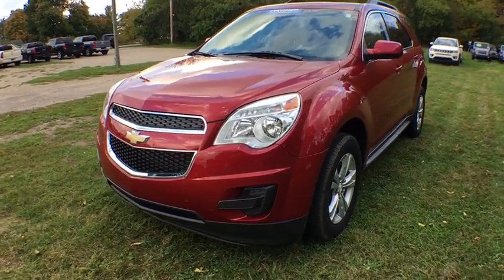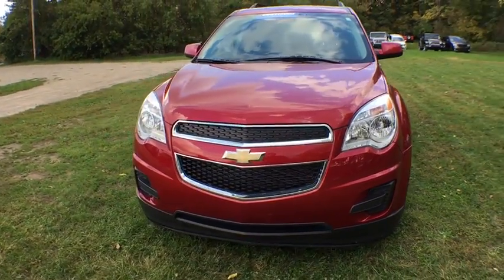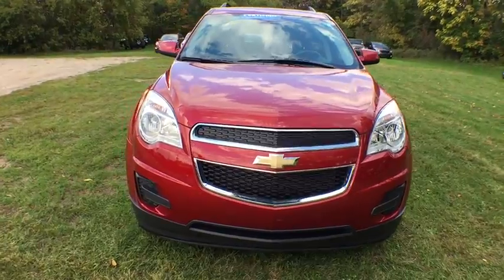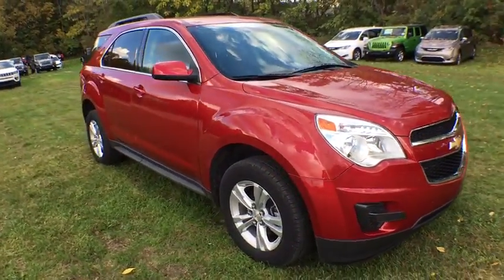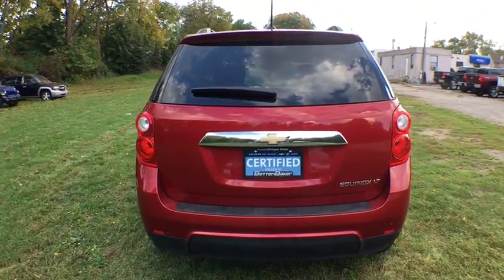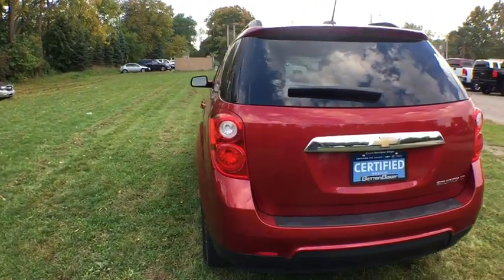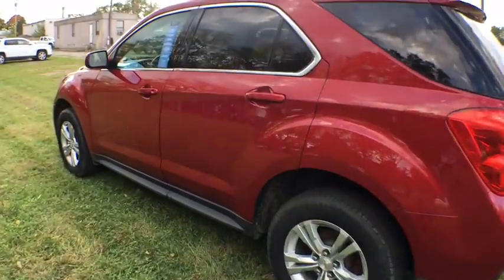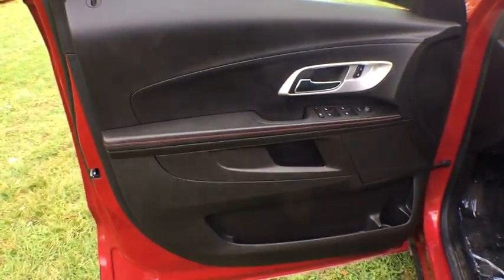.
Crystal Red Tintcoat Used 2015 Chevrolet Equinox available in Cascade, Michigan at Betten Baker GMC. Servicing the Lowell, Portland, Grand Rapids, Lansing, MI area.

Certified. Crystal Red Tint 2015 Chevrolet Equinox LT 1LT FWD 6-Speed Automatic with Overdrive 2.4L 4-Cylinder SIDI DOHC VVT 8-Way Power Driver Seat Adjuster, Driver Convenience Package, Remote Vehicle Starter System.Recent Arrival! Odometer is 9885 miles below market average! 32/22 Highway/City MPGChevrolet Certified Pre-Owned Details:* 24 months/24,000 miles (whichever comes first) CPO Scheduled Maintenance Plan and 3 days/150 miles (whichever comes first) Vehicle Exchange Program* Vehicle History* Warranty Deductible: $0* Transferable Warranty* 172 Point Inspection* Powertrain Limited Warranty: 72 Month/100,000 Mile (whichever comes first) from original in-service date* Roadside Assistance* Limited Warranty: 12 Month/12,000 Mile (whichever comes first) from certified purchase dateAwards:* JD Power Initial Quality Study * 2015 IIHS Top Safety PickReviews:* If you haul rear-seat passengers more often than you fill the cargo area in your compact SUV, then you might want to give the 2015 Chevy Equinox a look. The ability to tow 3,500 pounds in V6 models is shoulders above most competitors. Source: KBB.com* Premium look inside and out; strong optional V6 engine; quiet interior; comfortable highway ride; spacious and adjustable backseat. Source: Edmunds* The 2015 Equinox is Chevrolet's stylish and efficient sizzling compact crossover. The Equinox stretches the boundaries of the term compact as it is noticeably larger than its rivals. That size difference affords more room for passengers in the second row seat and a larger presence on the road. The 2015 Chevy Equinox is a comfortable and quiet ride and drives like a more expensive car. It has an edge in passenger comfort, especially in the rear, where the bench seat can move several inches fore and aft to create more legroom. Up front, driver and passenger benefit from generous-sized seats. The 2015 Equinox has a blend of soft curves at its edges to balance the vehicle's rectangular shape. A long hood further helps even out the Chevy's proportions. It all works to give the Equinox an athletic appearance. Other standout aesthetics include the signature 2-bar grille, floating fog light bezels and creased fender flares. The Equinox comes standard with a fuel-efficient 4-cylinder engine that makes an adequate 182 horsepower. You may also choose the impressive V6 that puts out 301 horsepower. Both engines are connected to a 6-speed automatic transmission. Front-wheel drive (FWD) is standard with all-wheel-drive as an option for both engines. The 4-cylinder model can tow a maximum of 1,500 pounds while the V6 can pull 3,500 pounds. If you want a small-do-it-all SUV with plenty of passenger space, a comfortable ride and good fuel economy, consider the Chevy Equinox. Source: The Manufacturer Summary
REMOTE VEHICLE STARTER SYSTEM,ENGINE  2.4L DOHC 4-CYLINDER SIDI (SPARK IGNITION DIRECT INJECTION)  with VVT (Variable Valve Timing) (182 hp [135.7 kW] @ 6700 rpm  172 lb-ft [232.2 N-m] @ 4900 rpm) (STD),SEATS  DELUXE FRONT BUCKET  (STD),SEAT ADJUSTER FRONT  DRIVER 8-WAY POWER WITH POWER LUMBAR,AUDIO SYSTEM  CHEVROLET MYLINK RADIO  7 DIAGONAL COLOR TOUCH-SCREEN DISPLAY AM/FM/SIRIUSXM STEREO  with CD player  MP3 playback  outside temperature indicator and Radio Data System (RDS)  includes Bluetooth streaming audio for select phones; voice-activated technology for radio and phone; Hands-Free smartphone integration with Pandora and Stitcher; Gracenote (Playlist+  Album Art) (STD),TRANSMISSION  6-SPEED AUTOMATIC WITH OVERDRIVE  (STD),TIRES  P225/65R17 ALL-SEASON  BLACKWALL  (STD),GVWR  4960 LBS. (2250 KG),DRIVER CONVENIENCE PACKAGE  includes (BTV) remote vehicle starter system and (AE8) driver 8-way power front seat adjuster,LPO  CARGO AREA CLOSE-OUT PANEL,LT PREFERRED EQUIPMENT GROUP  Includes Standard Equipment,AXLE  3.23 FINAL DRIVE RATIO,JET BLACK  PREMIUM CLOTH,WHEELS  17 (43.2 CM) ALUMINUM  (STD),CRYSTAL RED TINTCOAT,Driver Convenience Package,Equipment Group 1LT,6 Speaker Audio System Feature,6 Speakers,AM/FM radio: SiriusXM,CD player,MP3 decoder,Premium audio system: Chevrolet MyLink,Radio data system,Radio: Chevrolet MyLink Audio System,SiriusXM Satellite Radio,Air Conditioning,Manual Climate Control,Rear window defroster,8-Way Power Driver Seat Adjuster,Bluetooth  For Phone,Power driver seat,Power steering,Power windows,Remote keyless entry,Remote Vehicle Starter System,Steering wheel mounted audio controls,Four wheel independent su